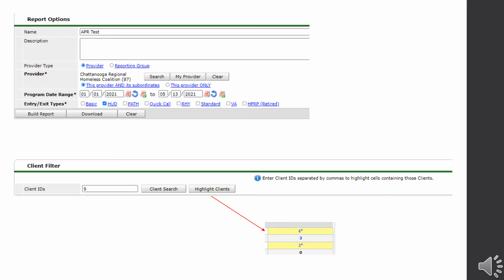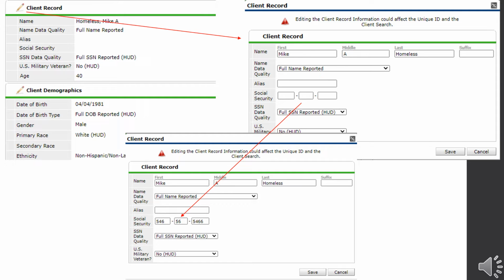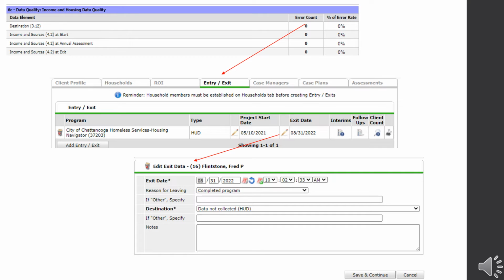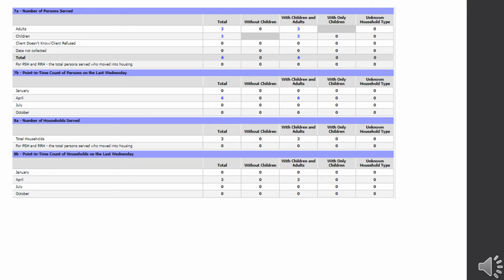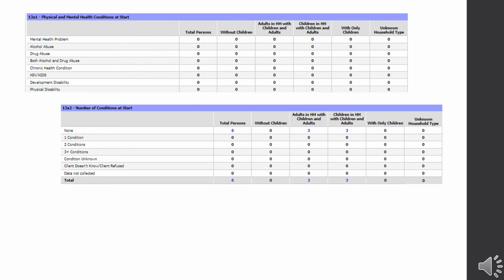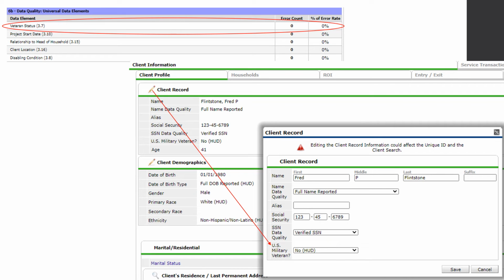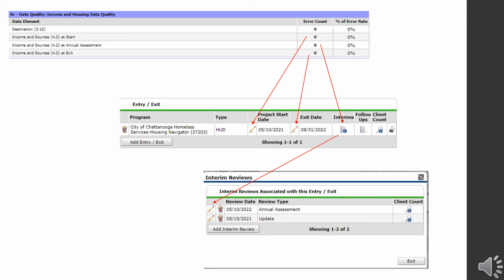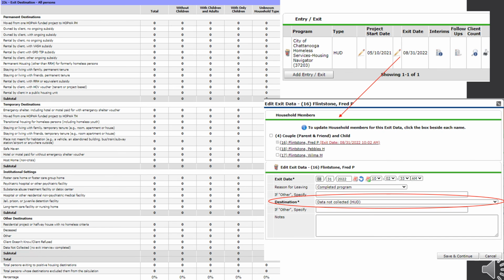Service Point Data Quality